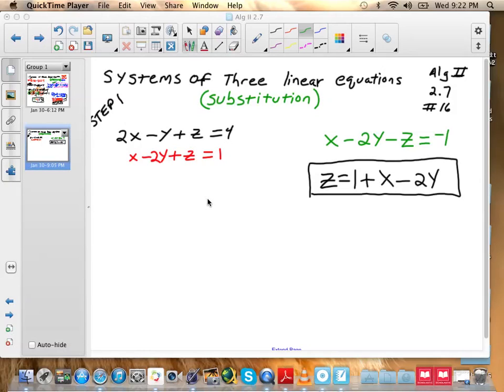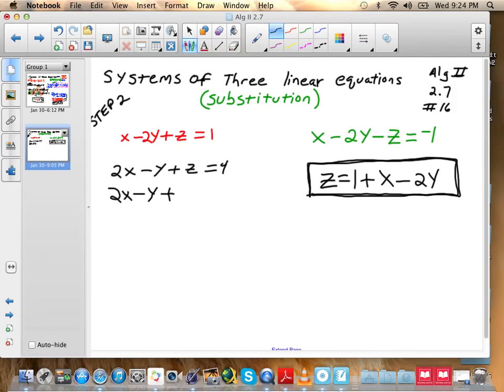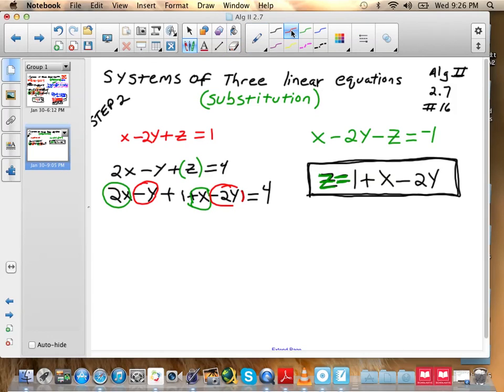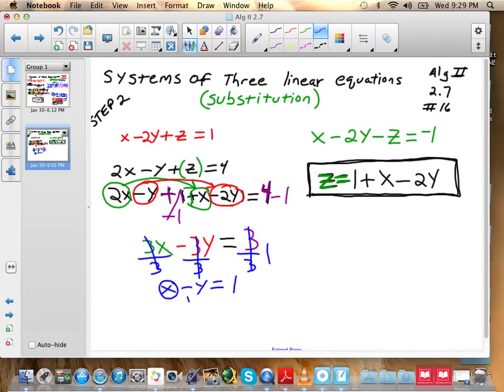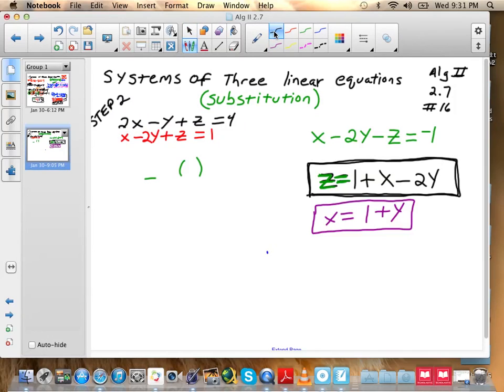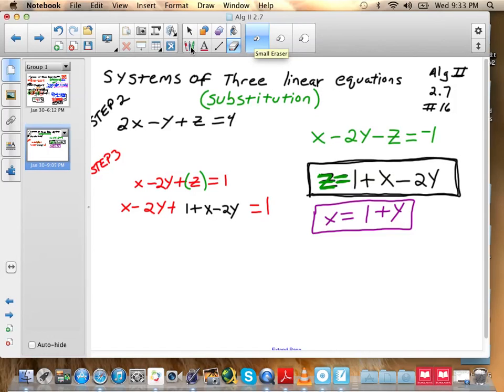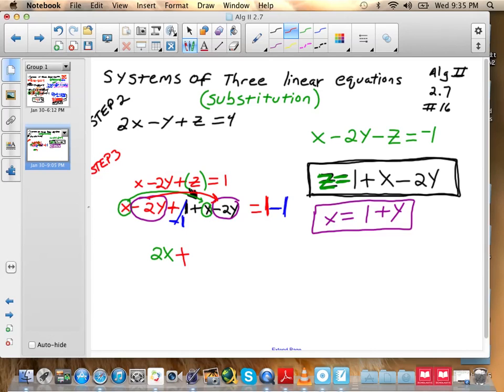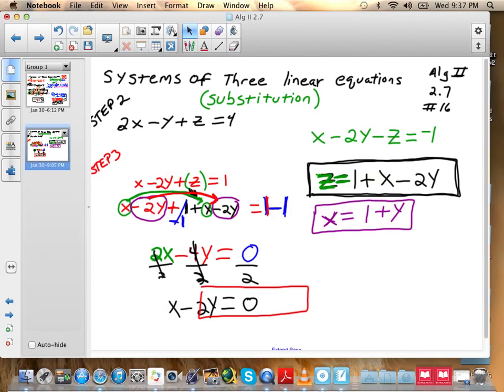Alg II 2 7 No 16 vid 2